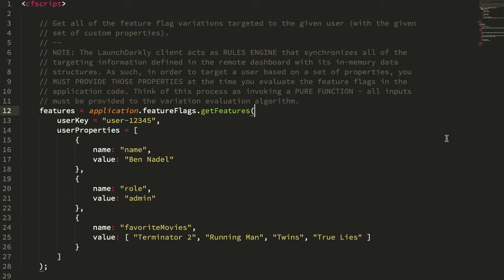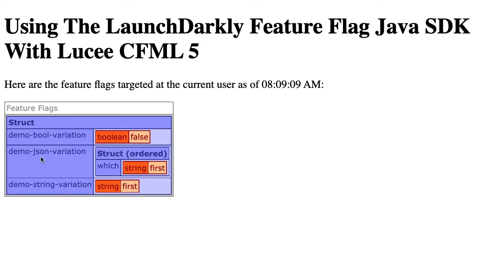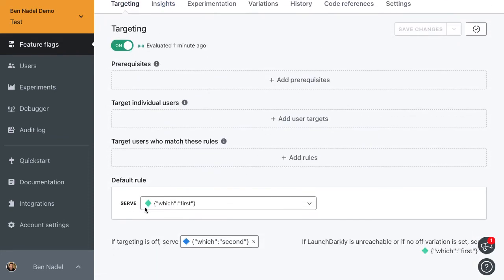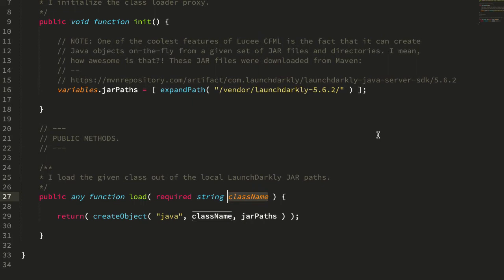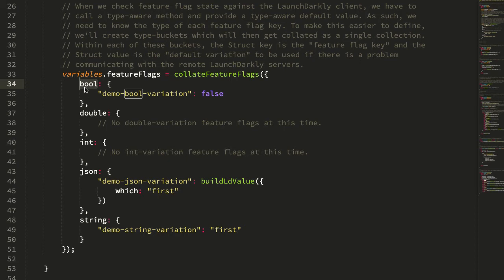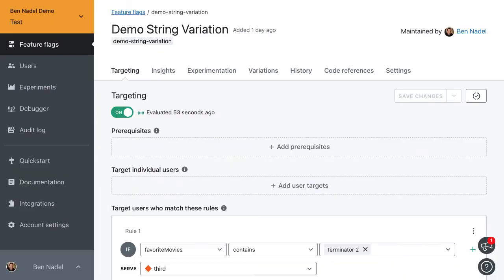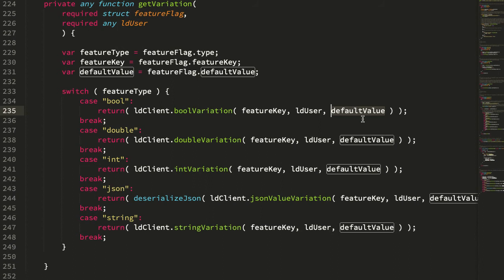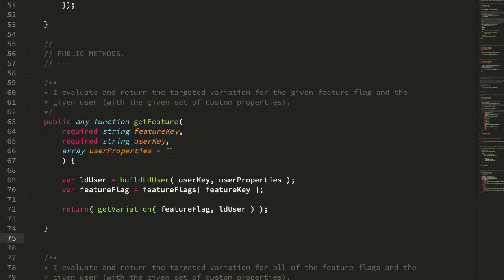Using The LaunchDarkly Feature Flag Java SDK With Lucee CFML 5.3.8.201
Ben Nadel demonstrates how to consume the LaunchDarkly Feature Flag Java SDK in a Lucee CFML 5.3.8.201 application. The dynamic nature of ColdFusion dovetails perfectly with the dynamic nature of feature flags.